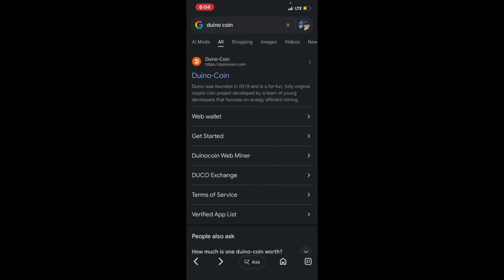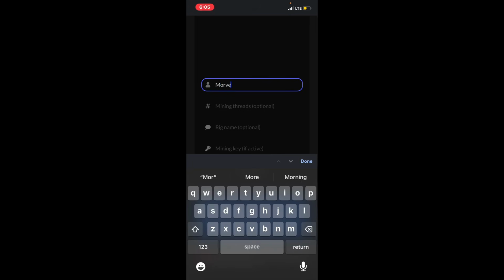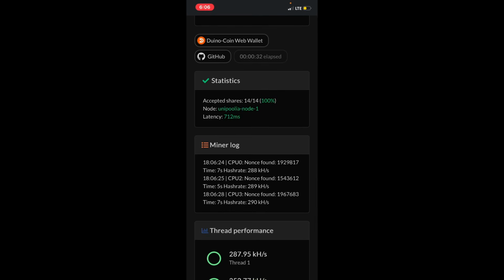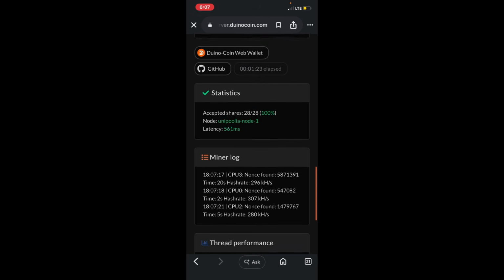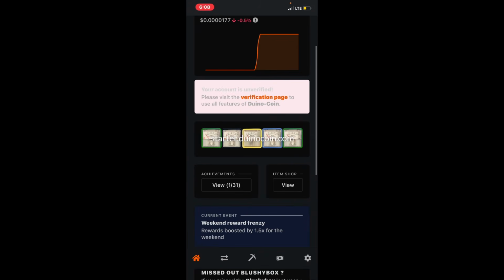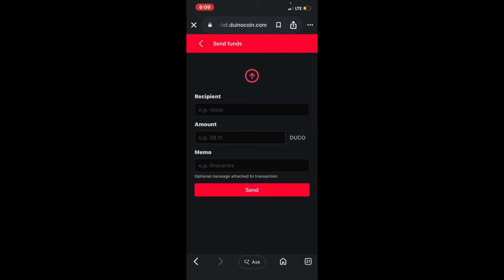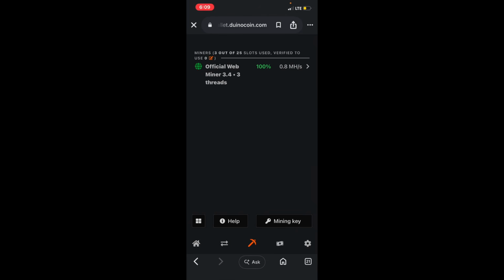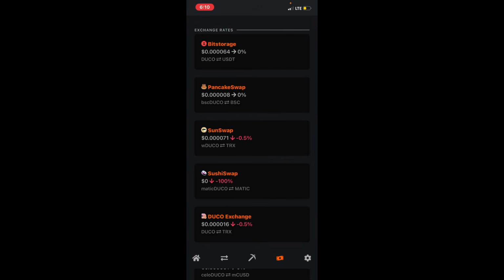How to mine Duino coin?⛏️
Want to mine cryptocurrency on your iPhone or Android device without burning out your battery? In this tutorial, we show you how to set up the official Duino-Coin (DUCO) Web Miner in just a few clicks!

Duino-Coin is a unique, lightweight crypto project designed for low-power devices. Watch as we set up an account, start the web miner, track our hashrate, and check our earnings inside the DUCO web wallet.

📌 Key Steps Covered:
• What is Duino-Coin?
• Setting up the Duino-Coin Web Miner
• Monitoring hashrate and miner logs
• Checking your balance in the web wallet
• Sending funds and exchange rates (PancakeSwap, SushiSwap)

Have questions or run into any trouble setting it up? 🙌